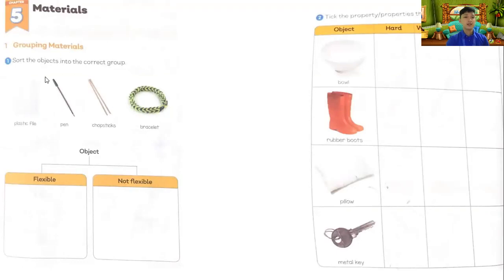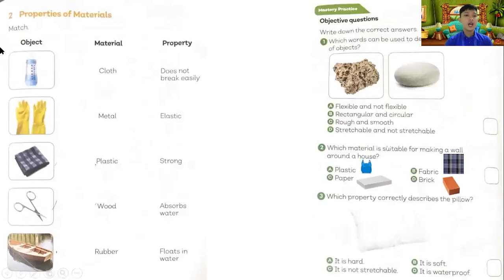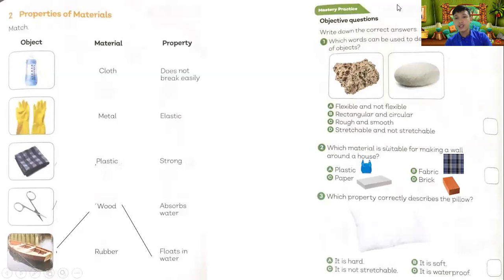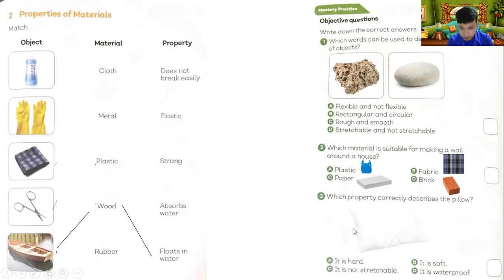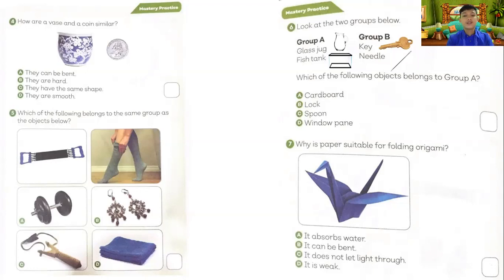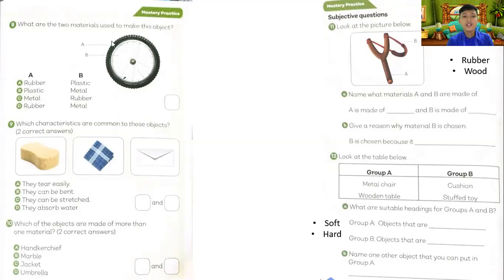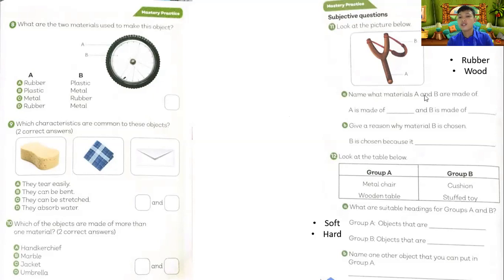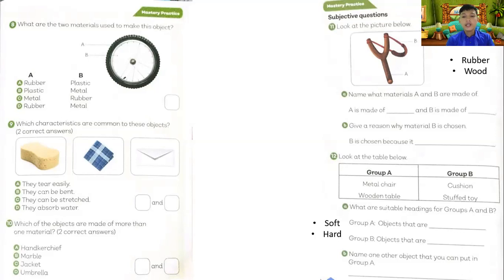P 1/1 Science Materials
Guide on how to answer your workbook pages 39-46